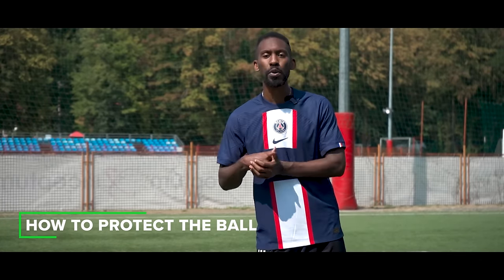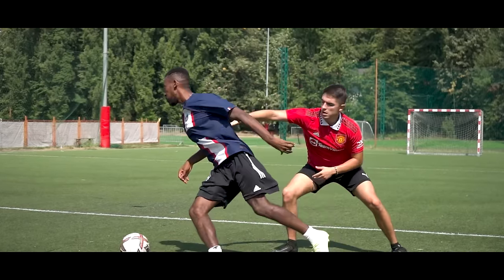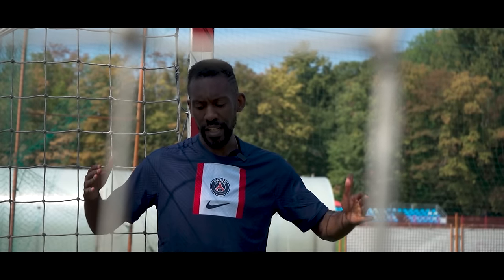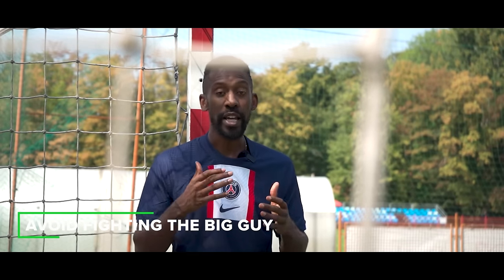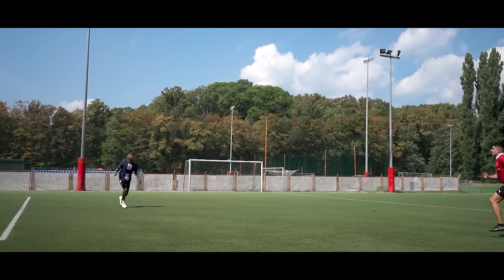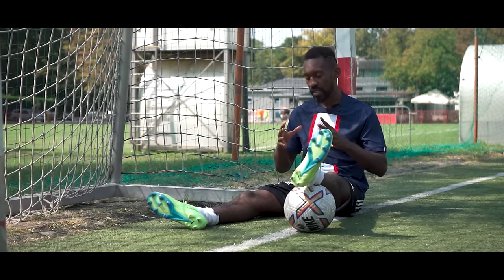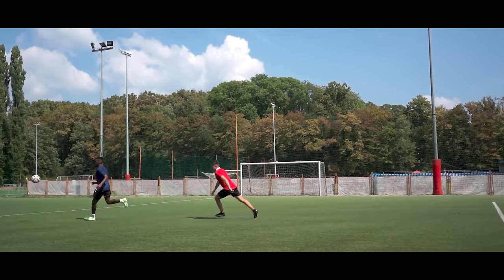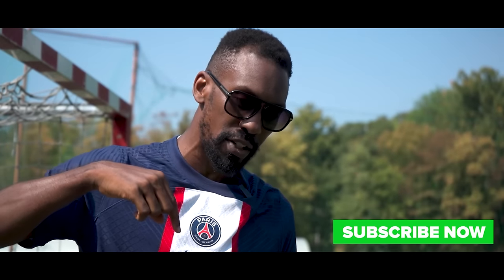How to protect the ball against bigger players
Learn football skills - how to protect the ball against bigger players. In football, it's important to keep the ball, and sometimes you might come up against bigger defenders, and if you don't know how to protect the ball well, they will easily push you away and you will lose the ball - so in today's video tutorial on how to protect the ball, professional football player and Unisport presenter Will John aka. Goluremi will teach you how to the protect the ball against bigger players and also give you some inside tips that the pros use.